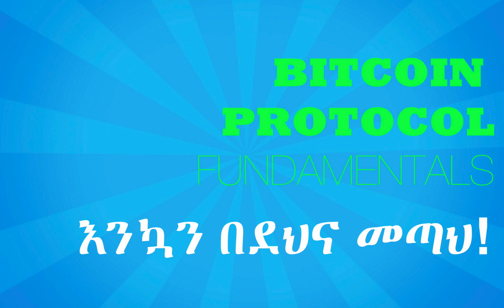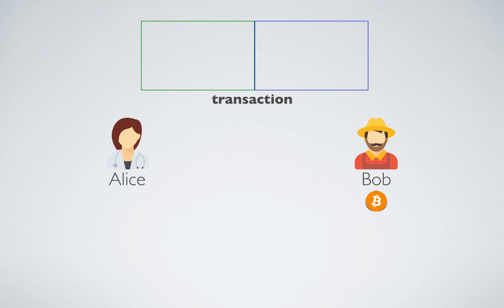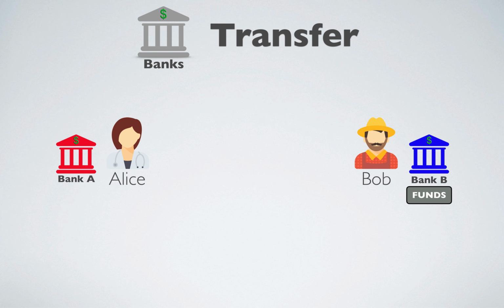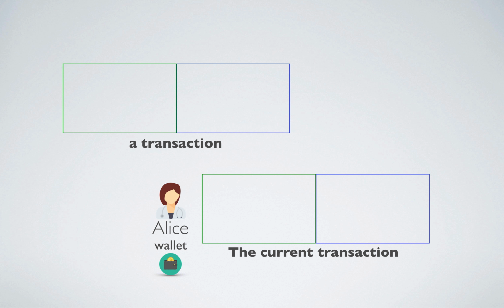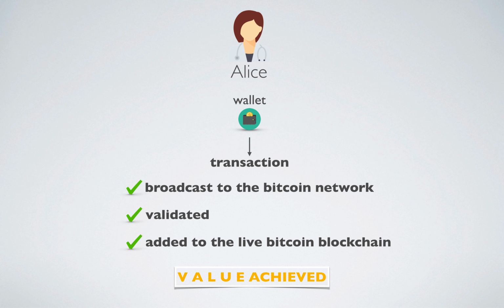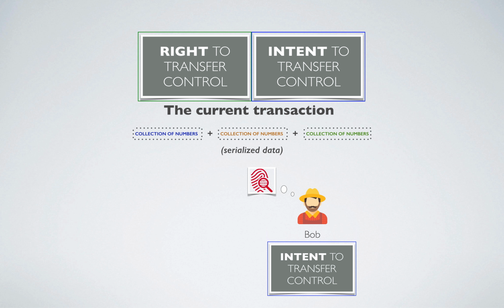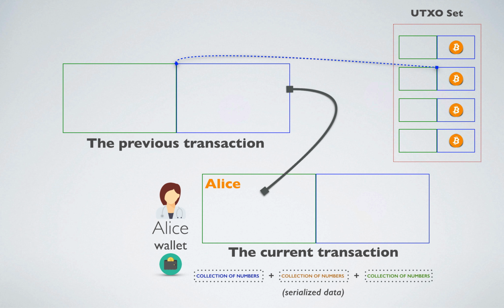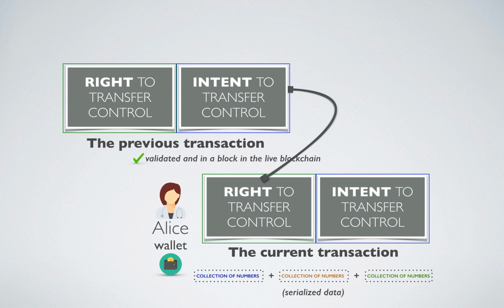Ep5: Starting with Transactions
Ep5.ver1

There are many entry points from which to start learning the Bitcoin Protocol. I believe the transaction is the best place to start. In this video, I'll explore the initial properties of a transaction.